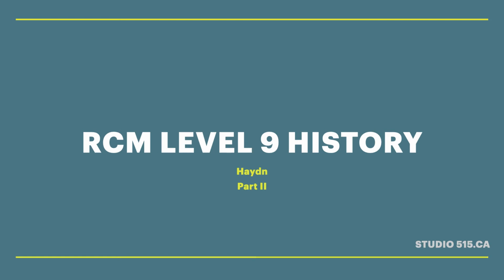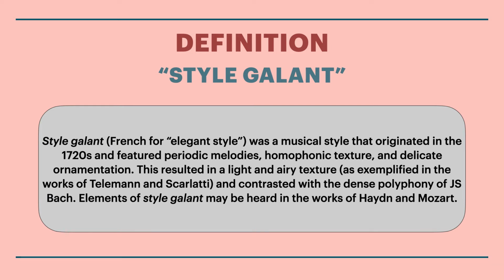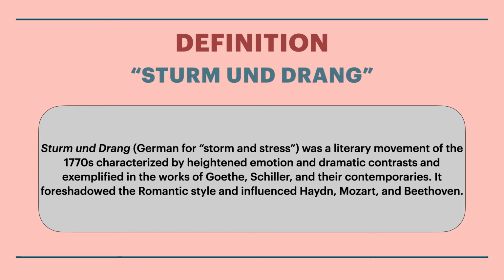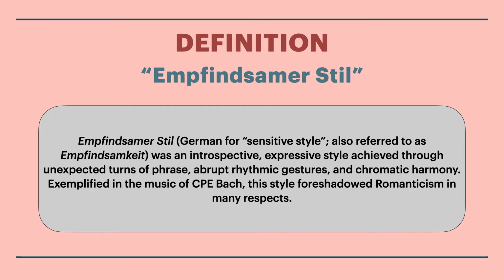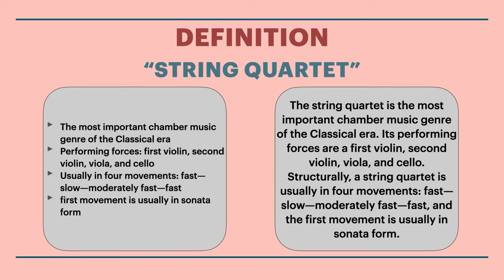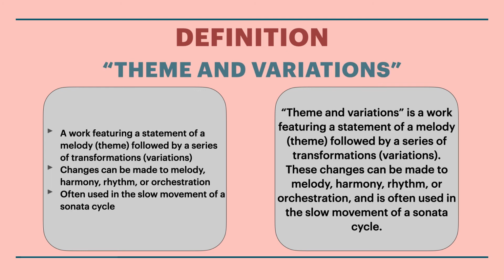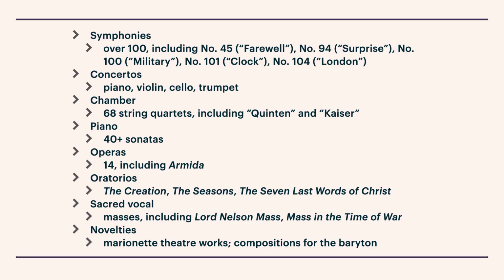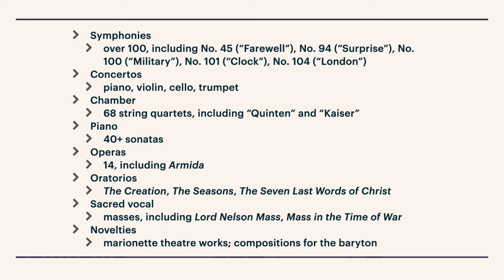RCM Level 9 History | Module 2 | Haydn, Part II